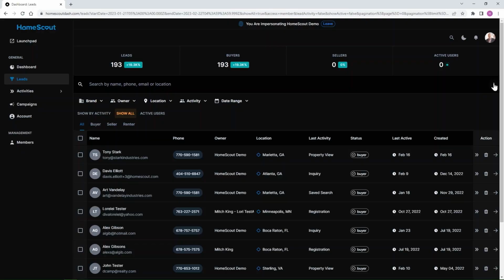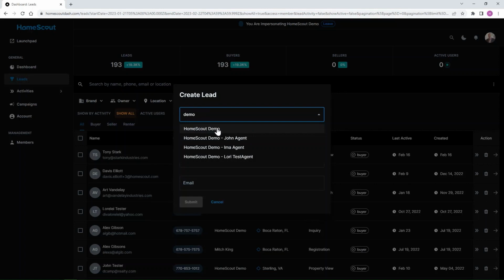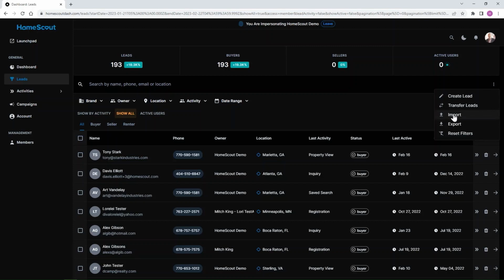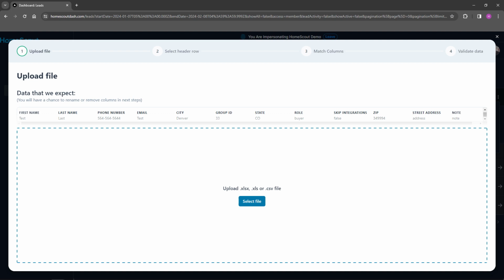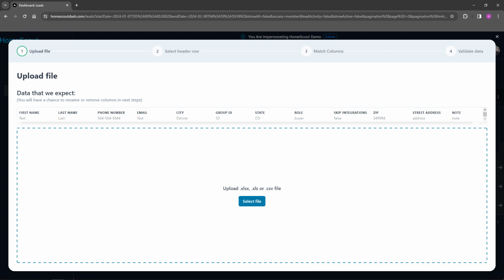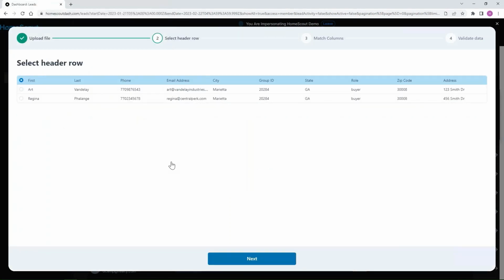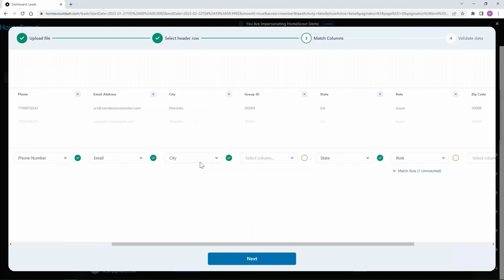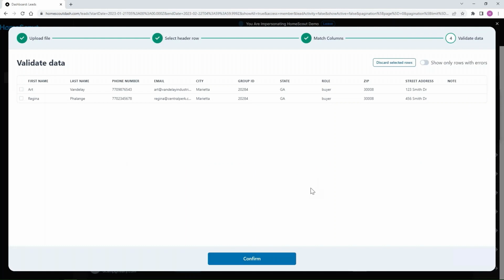Nuts & Bolts - Chapter 5 - Leads Section: Adding and Importing Leads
Explore how to manually create a single lead as well as how to import a lead file.